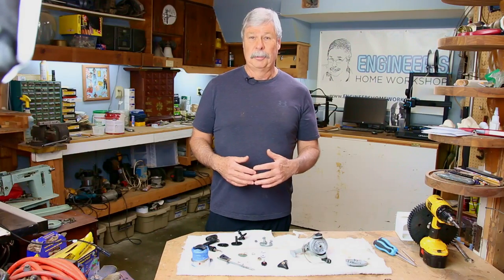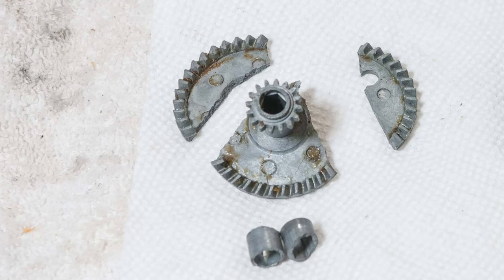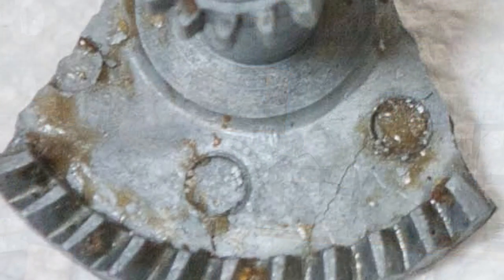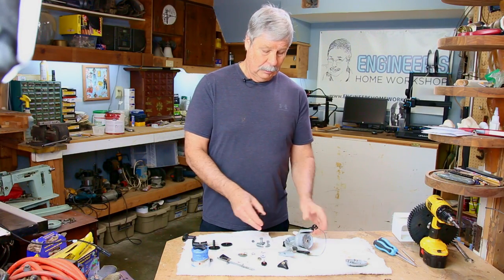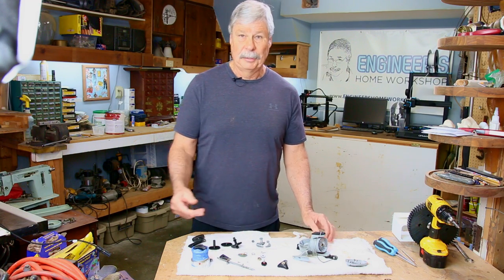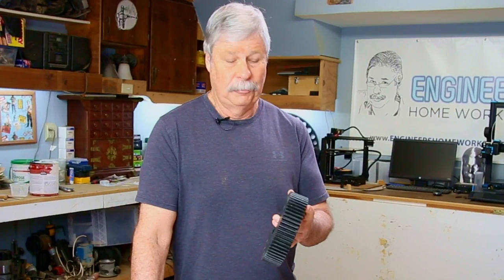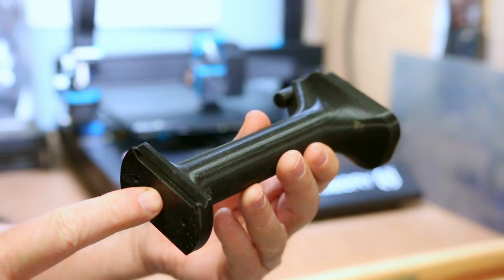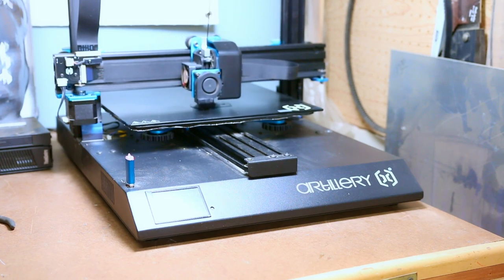Restoring old fishing reels with a 3D printer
Just another reason to add a 3D printer to your workshop.